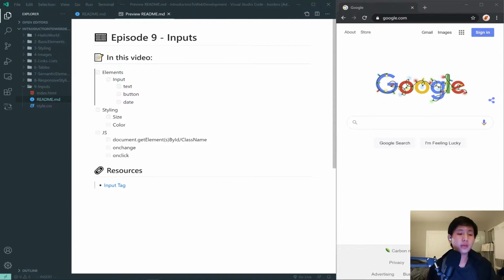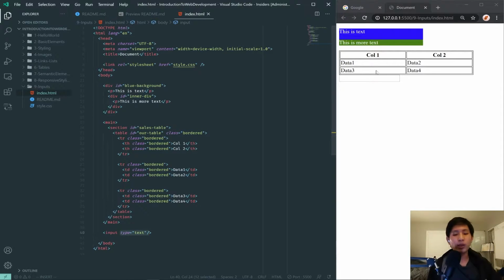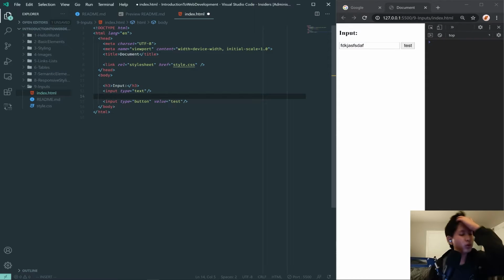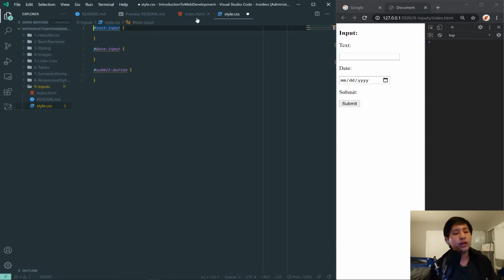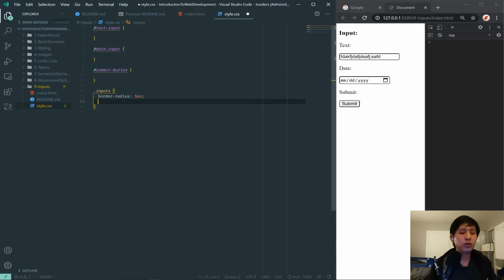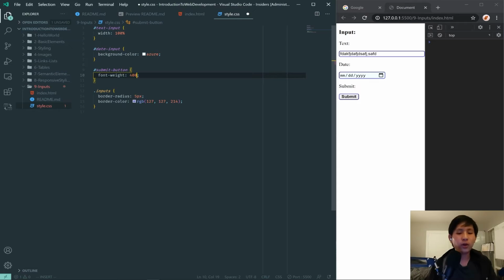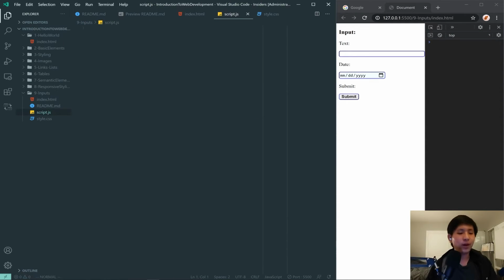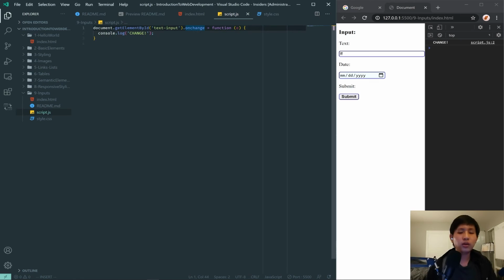Intro To Web Development #9 - Inputs Part 1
In this video, we went over some of the basics for inputs. We will be continuing this in the next video!

📖 Chapters 📖
00:00 - Intro
01:24 - Initialize Workspace
01:54 - Inputs
05:25 - Styling
10:54 - Adding JavaScript
14:20 - Conclusion & Outro